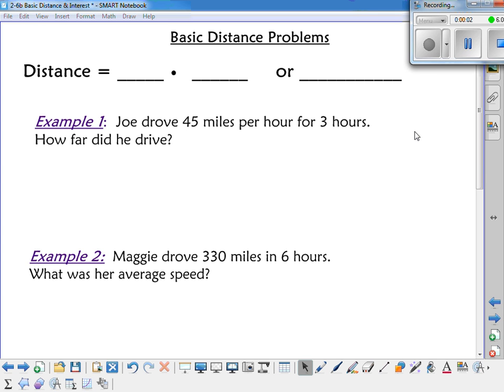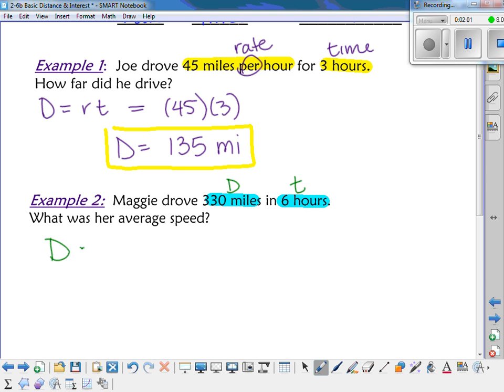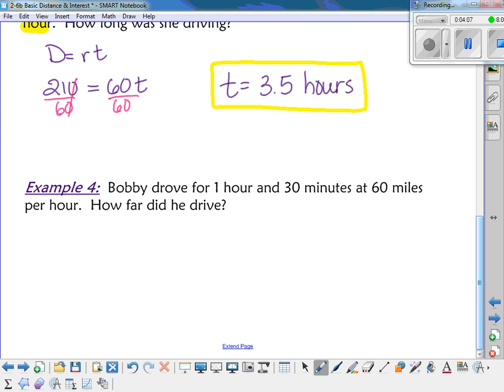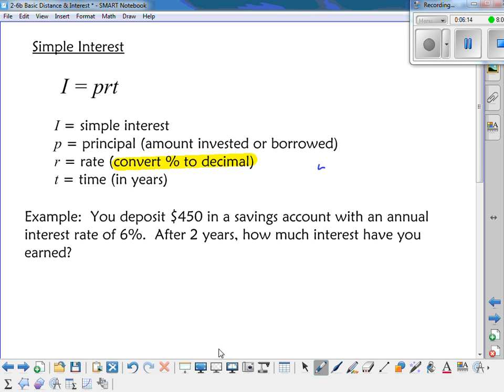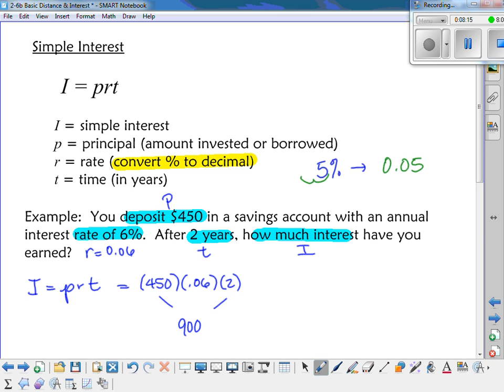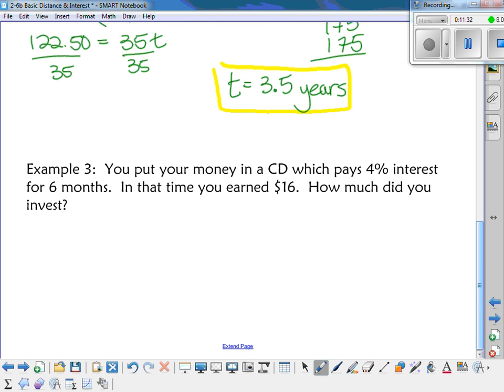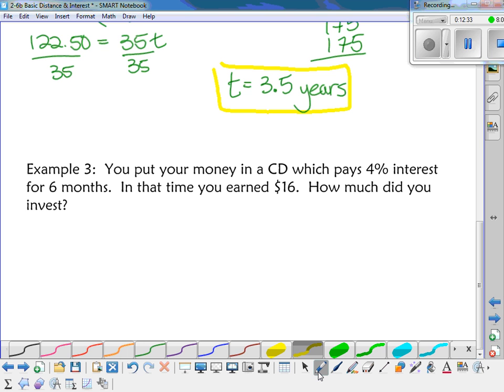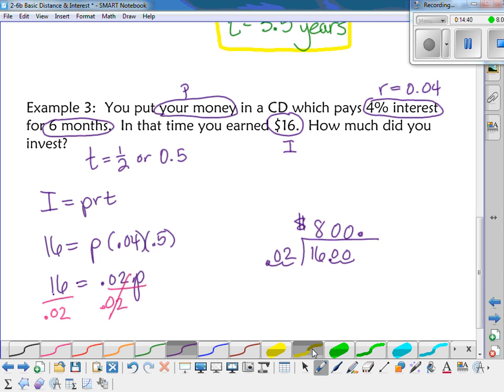2014-08-28 2.6b Basic Distance & Interest